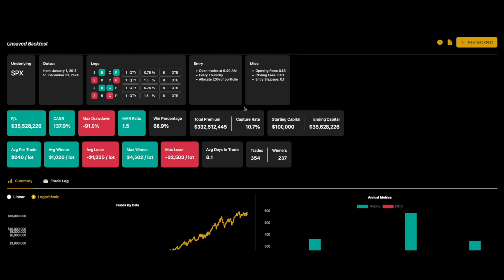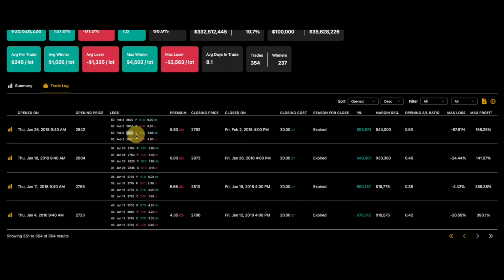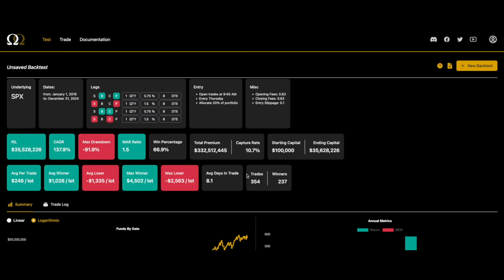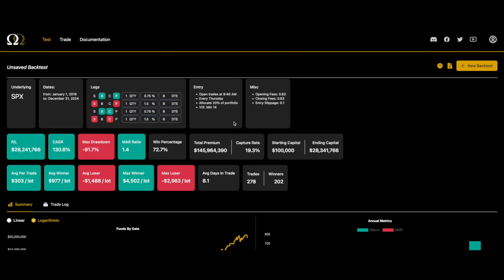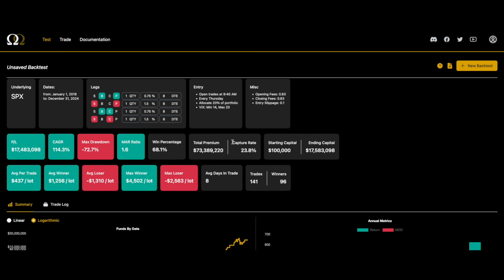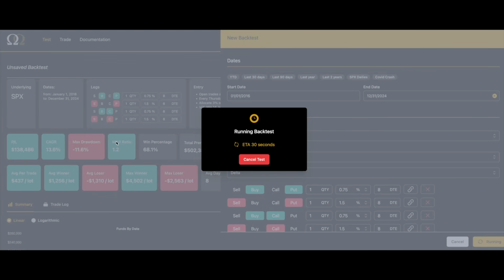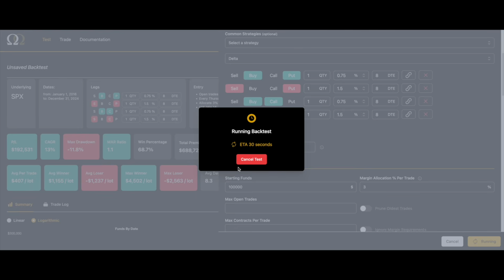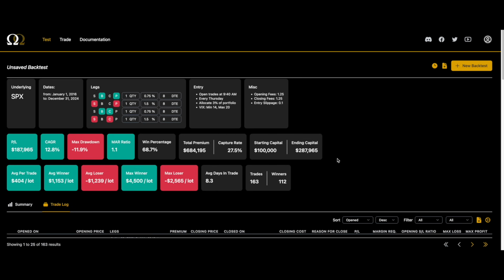8 DTE, 7 years (SPX Options Trade)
Discover a unique options trading strategy that has delivered consistent profits for 7 years straight! 🚀 This 8 DTE reverse iron condor is entered every Thursday and has done well historically —but it’s not without its challenges. While the potential gains are impressive, this strategy has had significant drawdowns. This backtest doesn't have a stop loss, or exit of any type -- just a hold to the end, be it bitter or sweet!

00:00 Intro
03:27 Backtest Setup
08:05 Modifying the Backtest
19:12 Trading options solo

In this video, we’ll break down:
✅ The mechanics of this 8 DTE reverse iron condor
✅ Historical performance over the past 7 years.
✅ Risk and reward: how to navigate the big drawdowns.
✅ A few ideas at the end for optimizing this strategy in your trading plan.

Whether you're an experienced trader or new to more advanced options strategies, this deep dive will help you decide if this strategy fits your goals.